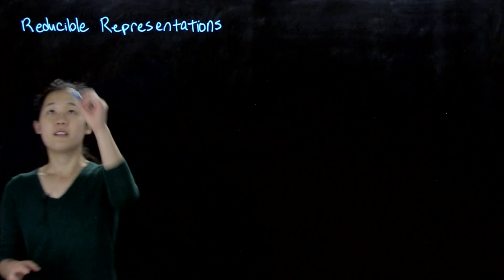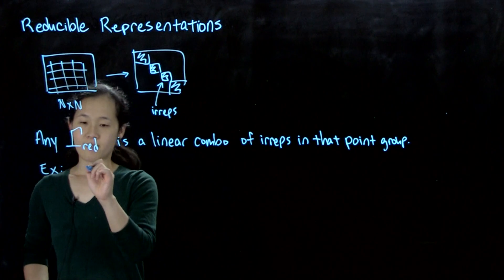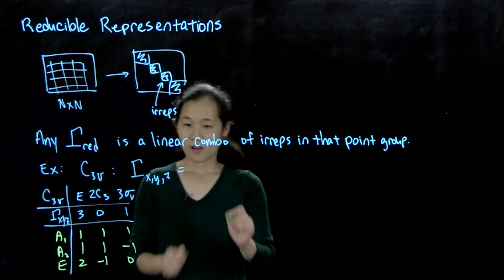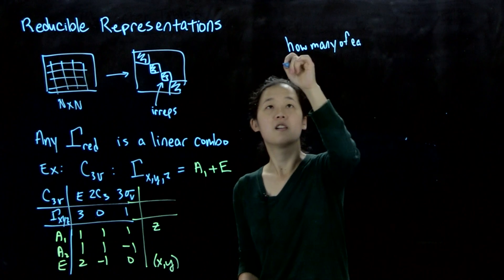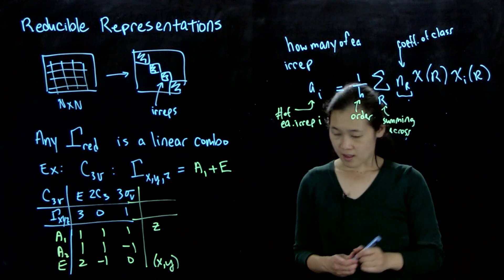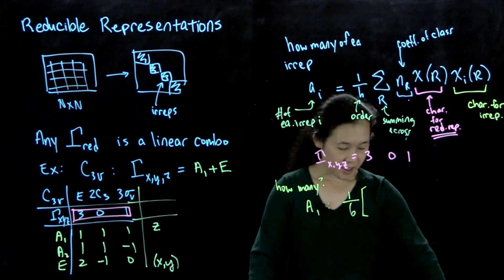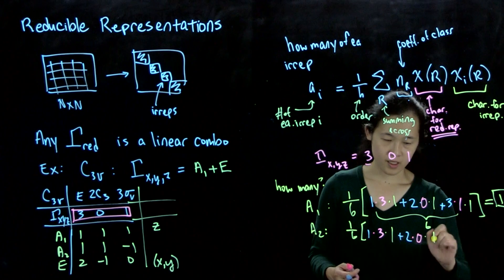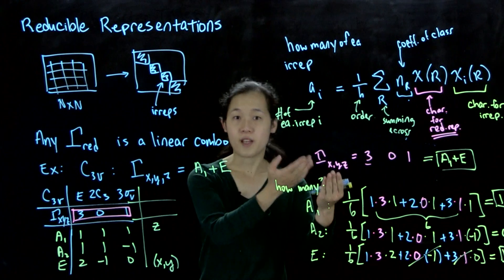L6A Reducible Representations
Reducing representations to a sum of irreducible representations using a character table.

CHEM 60614